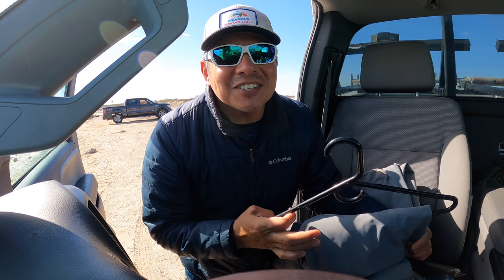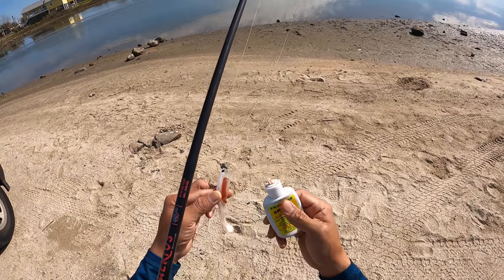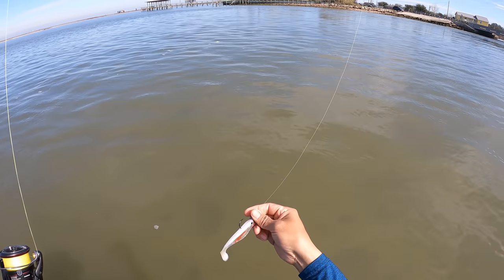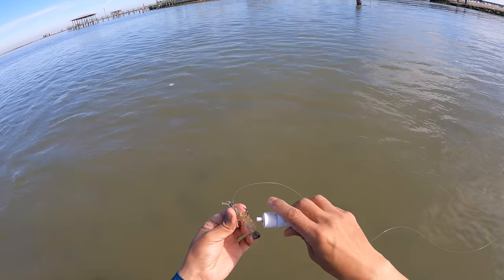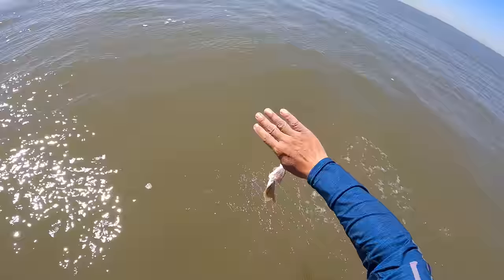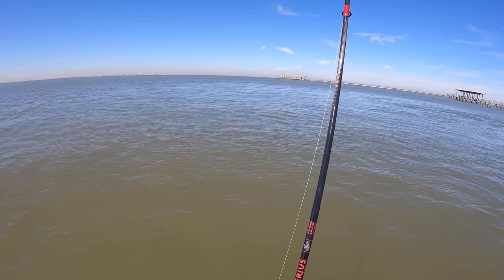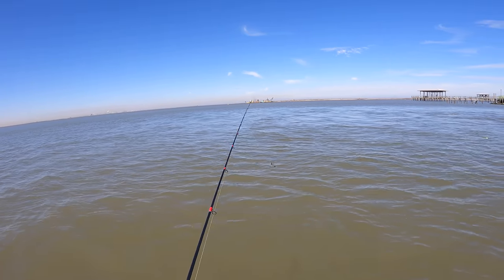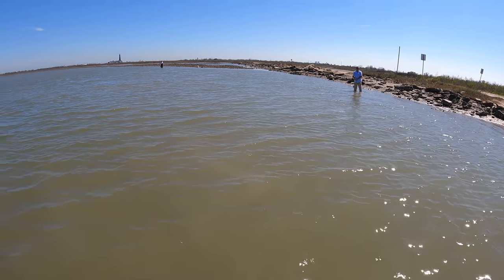(S5 Ep81) Wade fishing for FLOUNDER with lures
It was another gorgeous day on the Texas Gulf Coast. The Galveston Bay complex has been graced with beautiful water to go wade fishing in. I was joined on trip by @3rdCoastFishin and my great buddy Tim. I love when the fish aren't scared to play!
Would you like to know what’s happening on the water? 2 March 2022 Fishing Report

***MDLR Discounts***

Fishing Setups:
Reel: Shimano Vanford 3000
Power Knob 41mm
Line: Power Pro Braid 10#
Leader: Mono 30#
Lures:
Savage Gear Shrimp
Gear I Use:
What I Film With:
Rode Wireless Go 2
Battery, Power Bank 10,000 mAH (for Hero 9 2nd Camera)
GoPro Remote
Camera Light